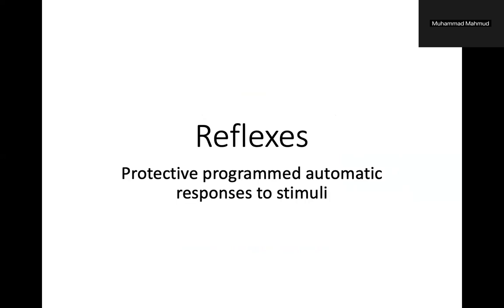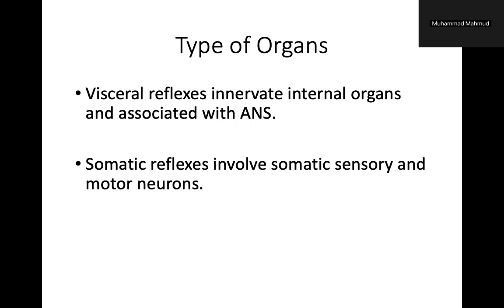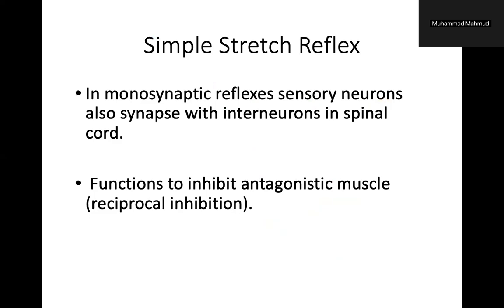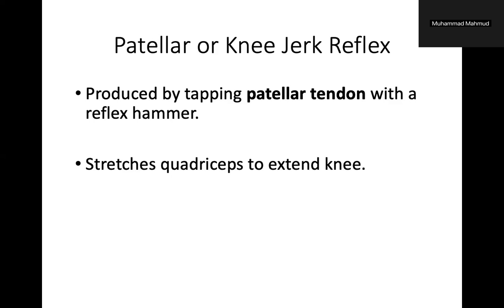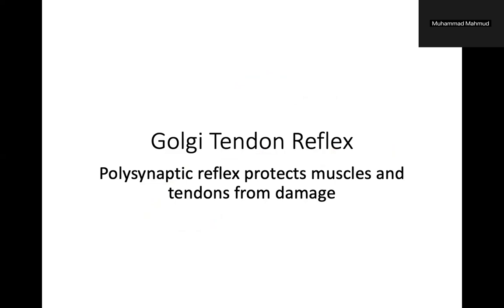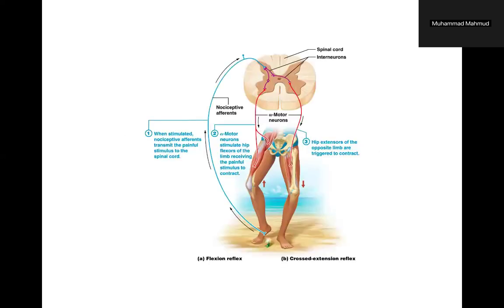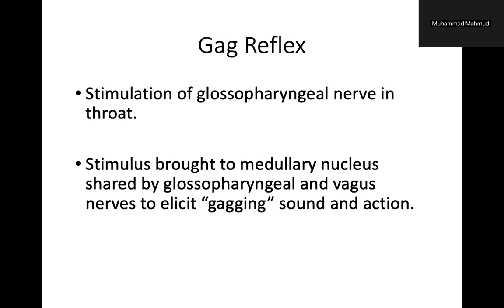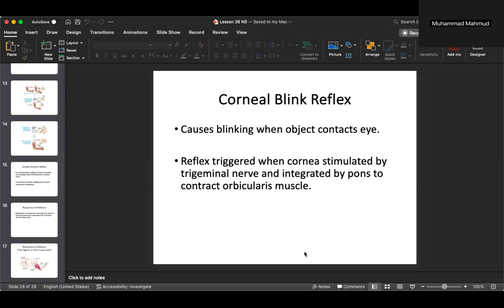Lesson 26 ll Reflexes ll SCB 203